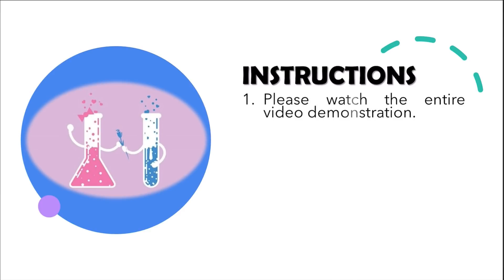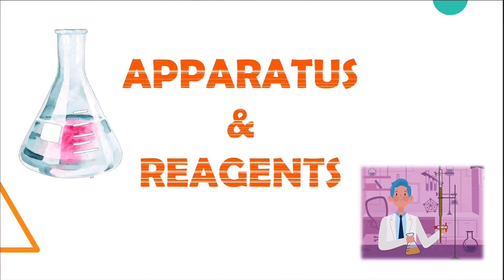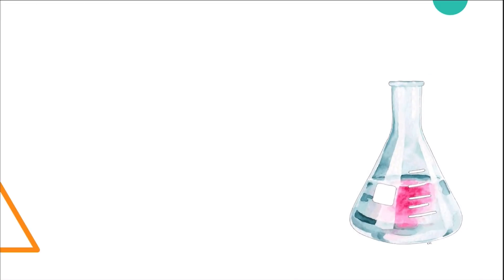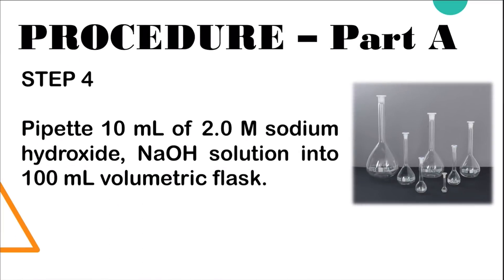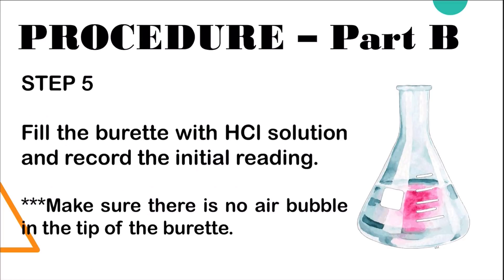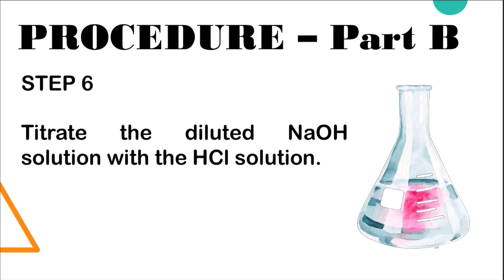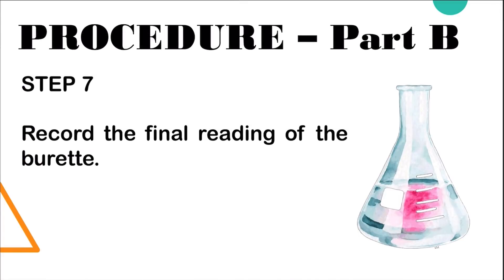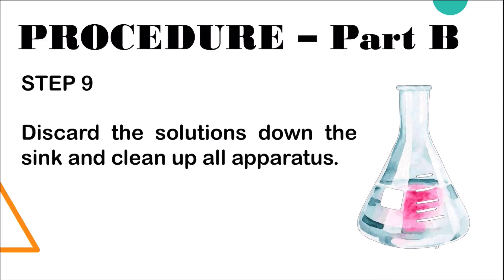Video Demonstration for Practical Test DK014 (Batch 2021/2022)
This is the video which relates to the Practical Test DK014 (Batch 2021/2022), specifically for Part 2.

Please watch the entire video and follow the instructions and guidelines given in the video. All the best!